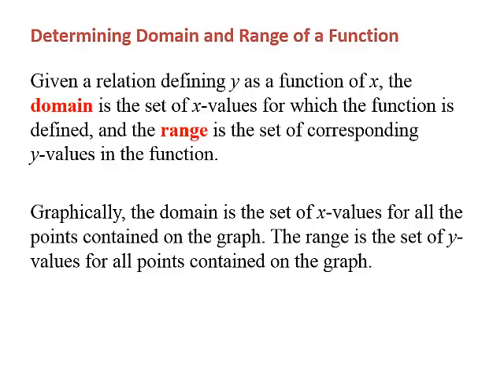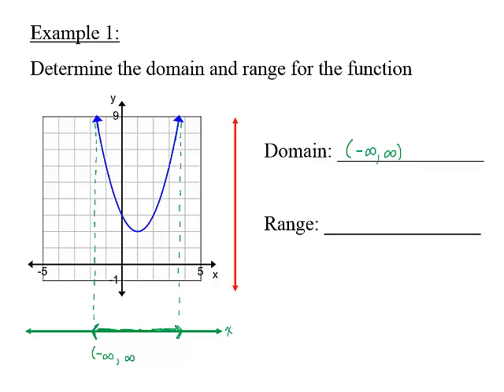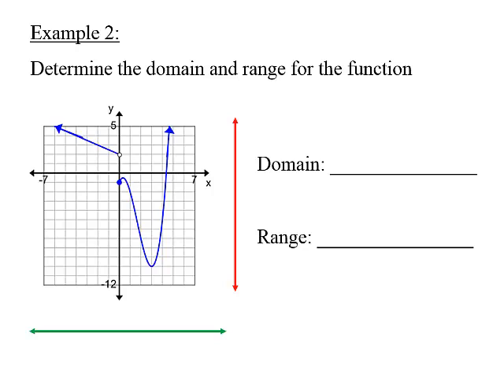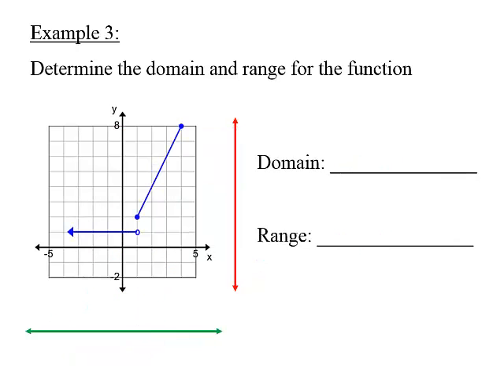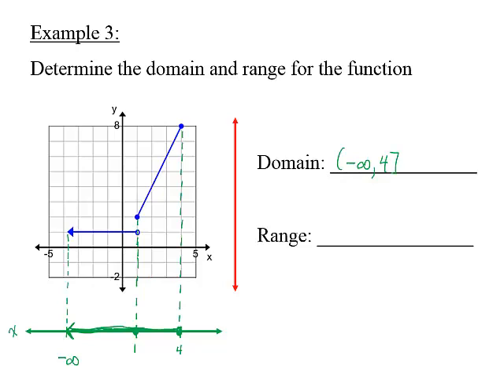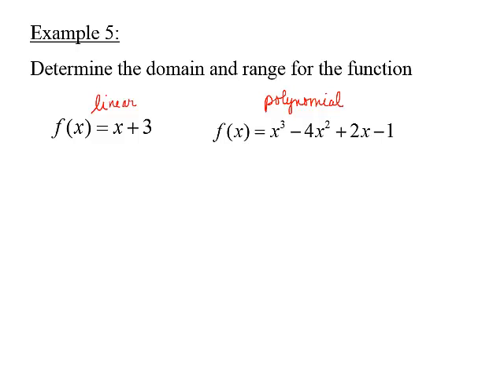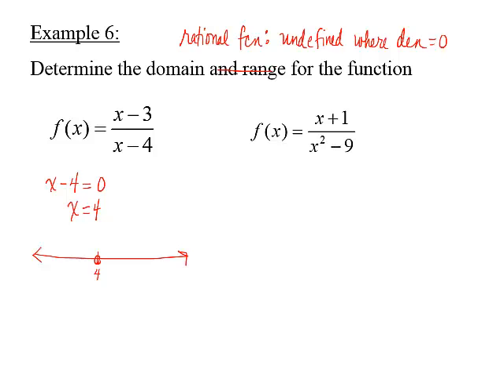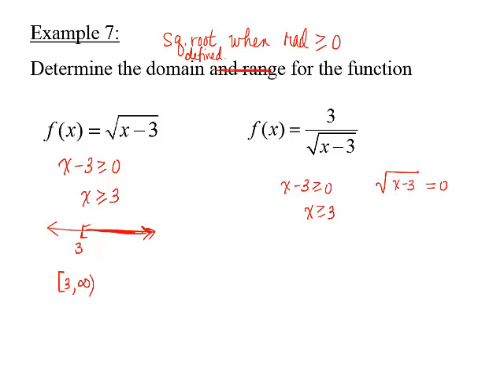Functions: Domain and Range